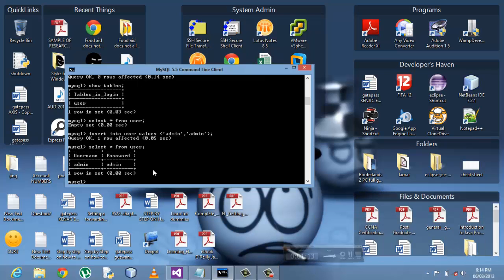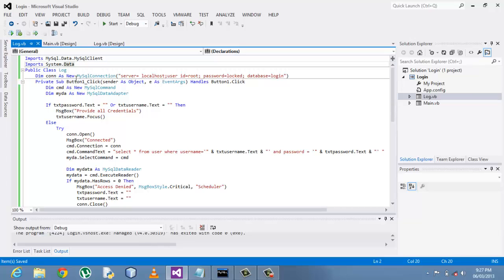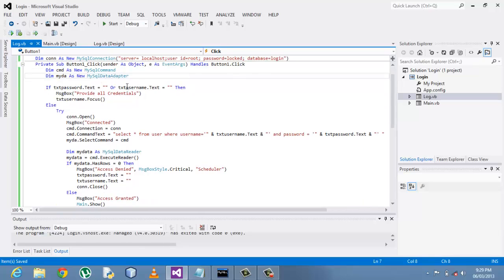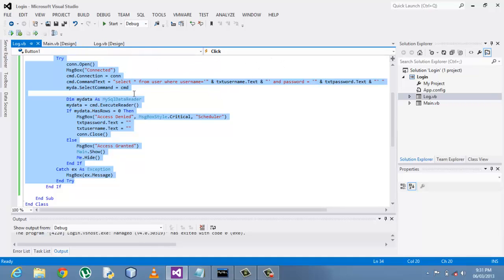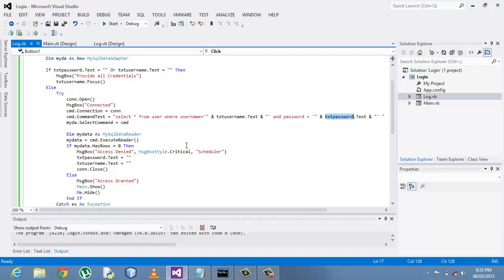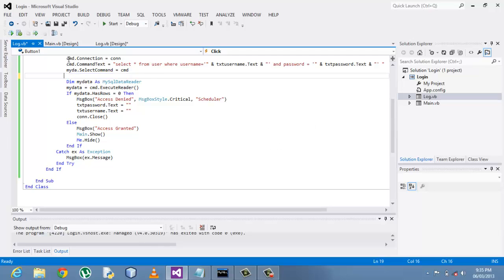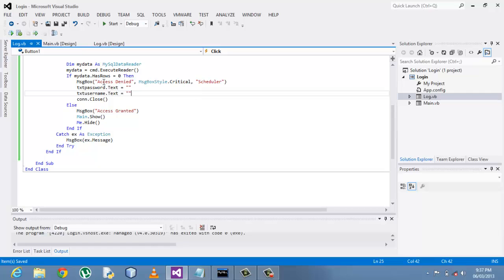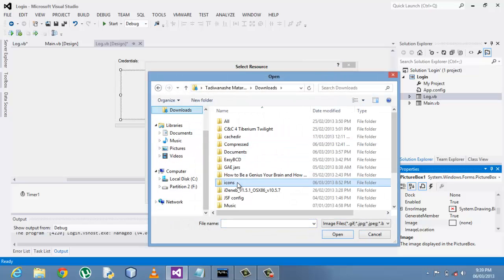Visual Studio.Net:Login Example connected to MySQL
Imports MySql.Data.MySqlClient
Imports System.Data
Public Class Log
    Dim conn As New MySqlConnection(-server= localhost;user id=root; password=locked; database=login-)
    Private Sub Button1_Click(sender As Object, e As EventArgs) Handles Button1.Click
        Dim cmd As New MySqlCommand
        Dim myda As New MySqlDataAdapter

        If txtpassword.Text = -- Or txtusername.Text = -- Then
            MsgBox(-Provide all Credentials-)
            txtusername.Focus()
        Else
            Try
                conn.Open()
                cmd.Connection = conn
                cmd.CommandText = -select * from user where username='- & txtusername.Text & -' and password = '- & txtpassword.Text & -' -
                myda.SelectCommand = cmd

                Dim mydata As MySqlDataReader
                mydata = cmd.ExecuteReader()
                If mydata.HasRows = 0 Then
                    MsgBox(-Access Denied-, MsgBoxStyle.Critical, -Scheduler-)
                    txtpassword.Text = --
                    txtusername.Text = --
                    conn.Close()
                Else
                    MsgBox(-Access Granted-)
                    Timer1.Enabled = True

                End If
            Catch ex As Exception
                MsgBox(ex.Message)
            End Try
        End If

    End Sub